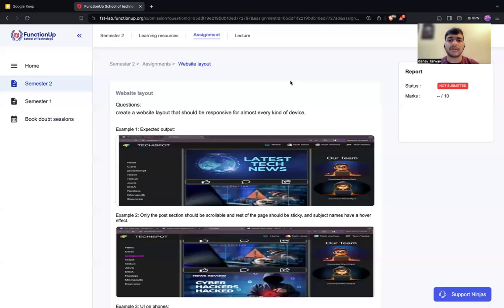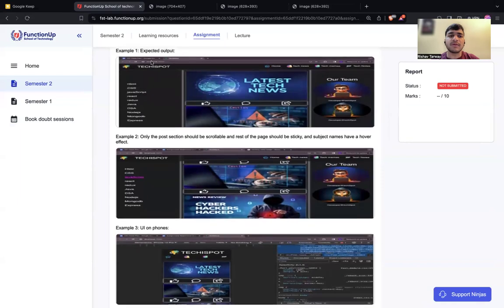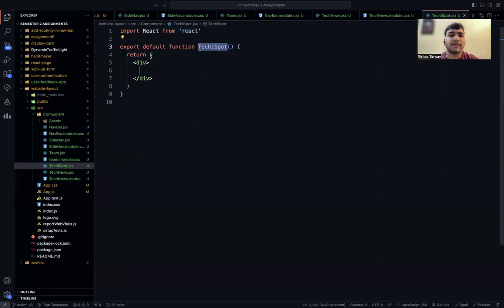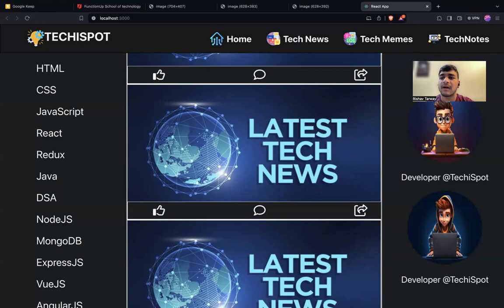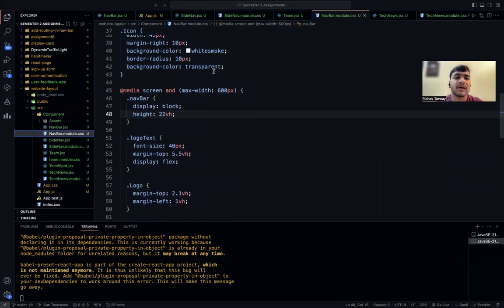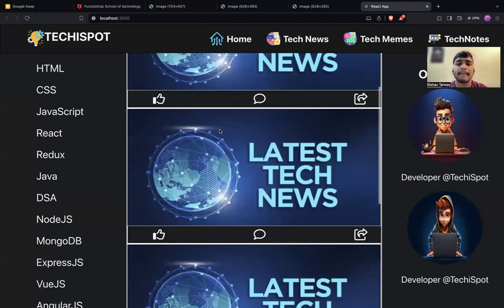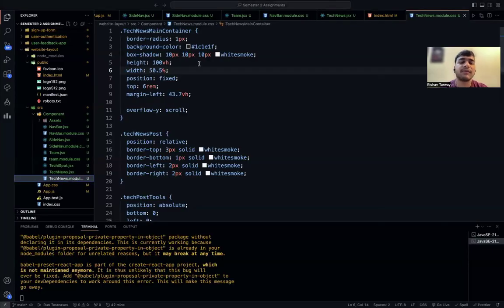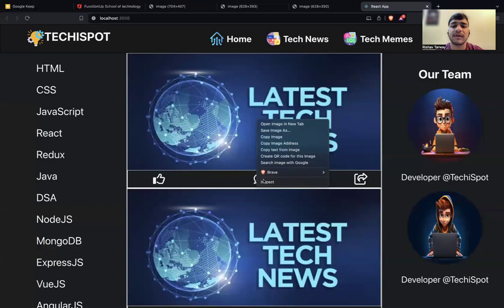Responsive Website Layout Tutorial : React.JS Micro Project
Welcome to TechConnect, your ultimate online destination designed specifically for the tech community. Whether you're a seasoned developer, a curious learner, or simply someone who loves staying updated on the latest tech trends, TechConnect is the platform for you. In this video, we'll take you on a tour of our website layout, showcasing how you can learn, engage, and stay informed about the ever-evolving world of technology.

At TechConnect, we understand the importance of staying connected and informed, which is why our platform offers a plethora of features tailored to meet the needs of tech enthusiasts. From comprehensive tutorials and educational resources to real-time tech news updates and interactive discussion forums, there's something for everyone here.

Our website layout is carefully crafted using JavaScript, React library, HTML, and CSS, ensuring a seamless and intuitive user experience. Whether you're accessing TechConnect from your desktop, tablet, or smartphone, you'll enjoy a responsive and visually appealing interface every step of the way.

To enhance your browsing experience, we've incorporated the most engaging tags currently trending in the tech community. These tags include: ArtificialIntelligence, Cybersecurity, Blockchain, IoT, MachineLearning, DataScience, CloudComputing, ARVR, 5G, and TechInnovation.

Join us at TechConnect and become part of a vibrant community of tech enthusiasts from around the globe. Whether you're looking to expand your knowledge, share your insights, or simply connect with like-minded individuals, TechConnect has everything you need to fuel your passion for technology.